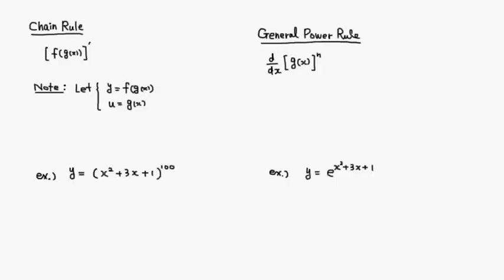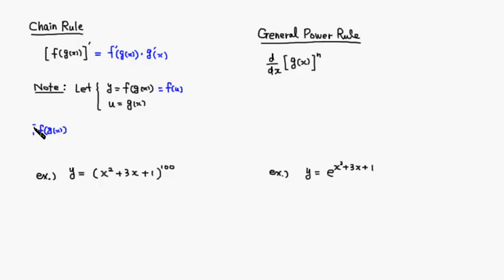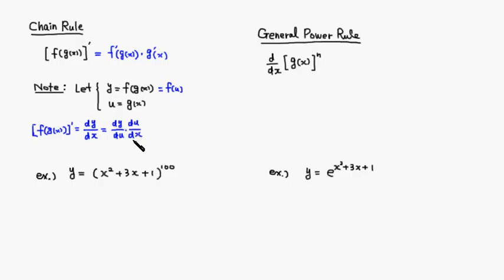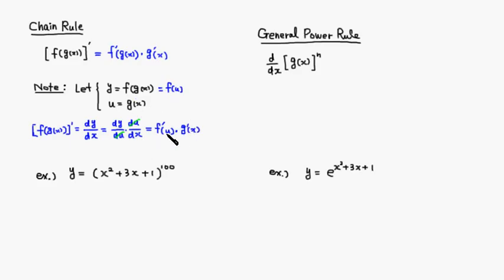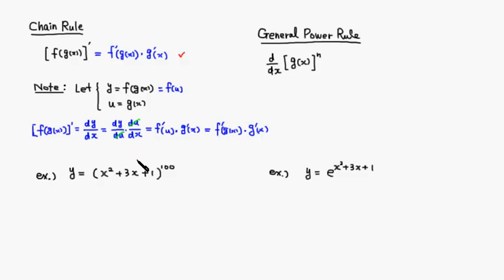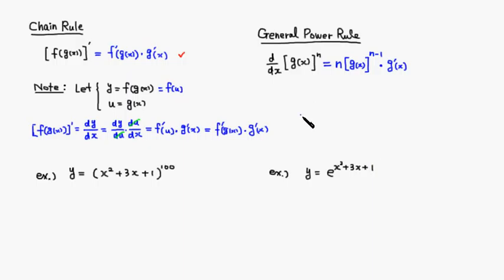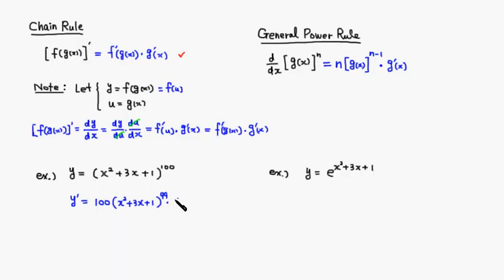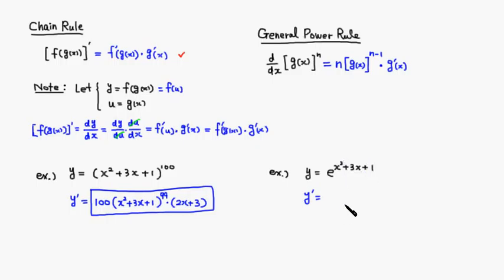Using Leibniz Notation to Explain Chain Rule